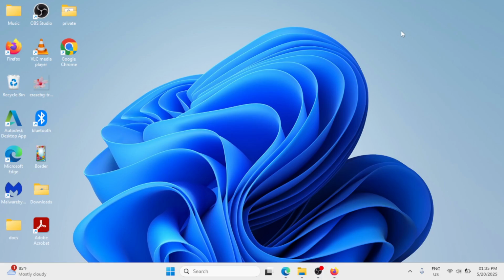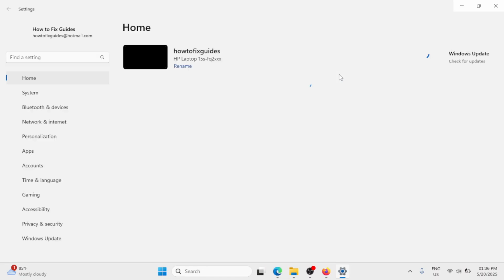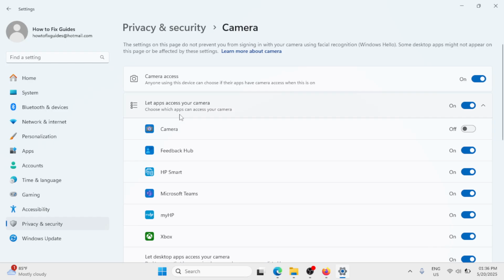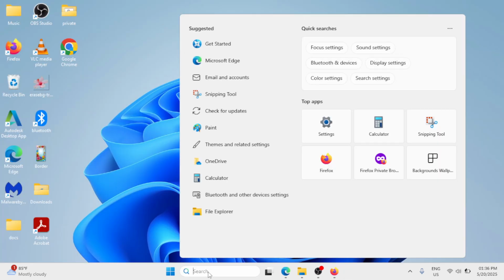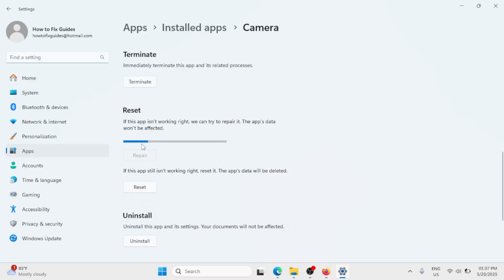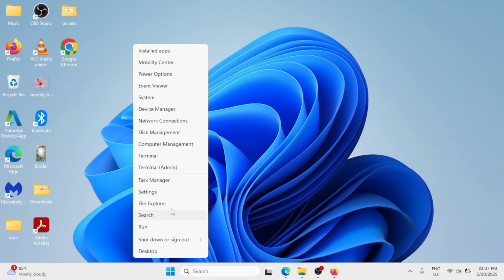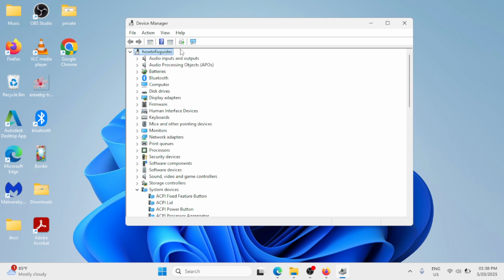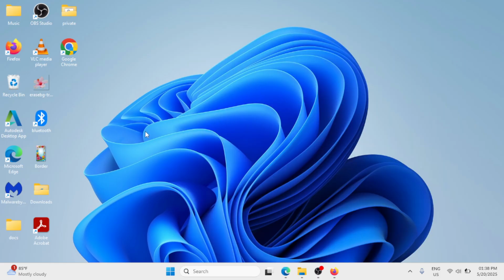How To FIX "We Can’t Find Your Camera 0xA00F4244 Error" In Windows 11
Getting the “We Can’t Find Your Camera – Error 0xA00F4244” message in Windows? This guide has the fix!
Follow step-by-step instructions to troubleshoot and restore your camera.
Works for both built-in and external webcams on Windows 10 and 11.
Watch now and get your camera working again in minutes!